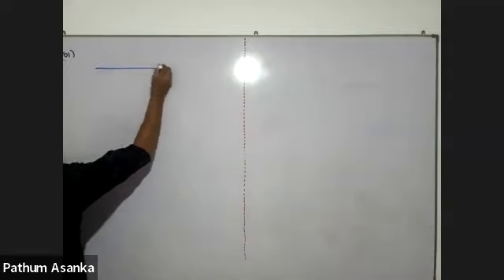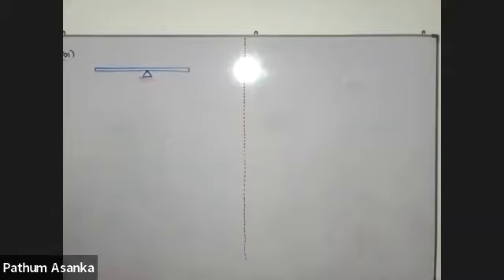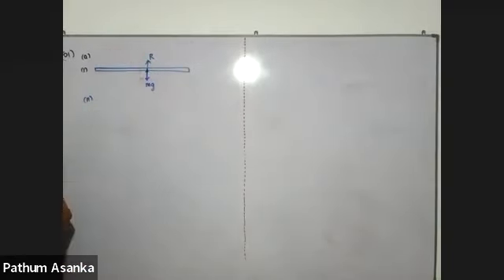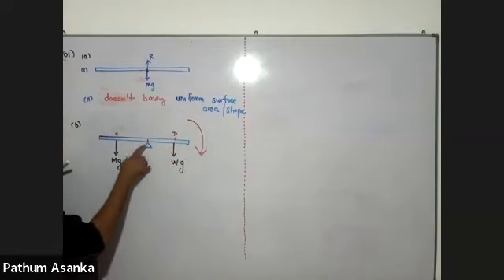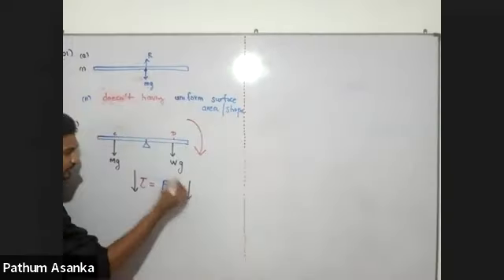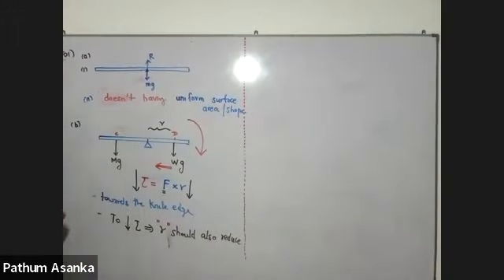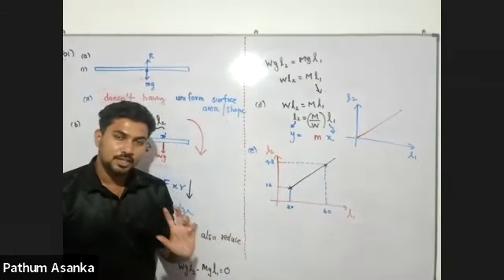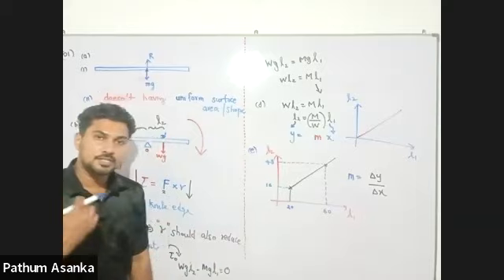Practical ( mechanics ) SR - 03 - 24 A/L